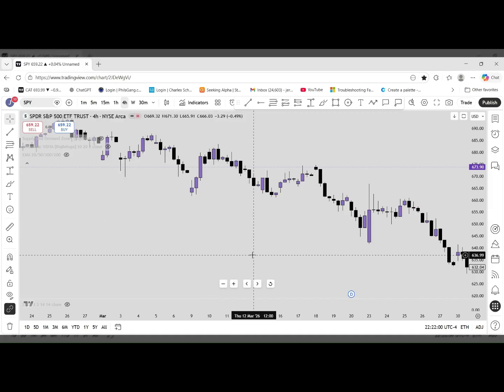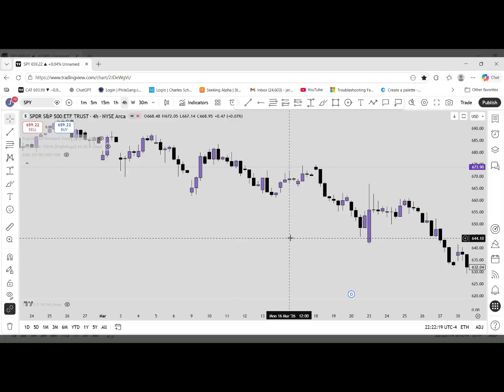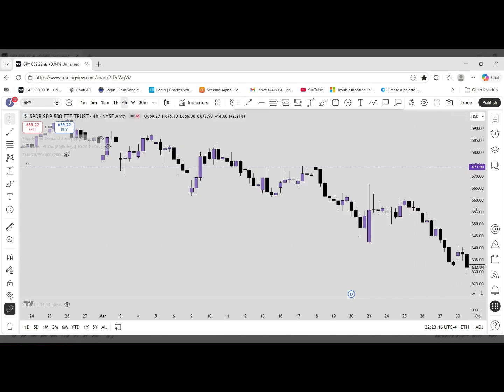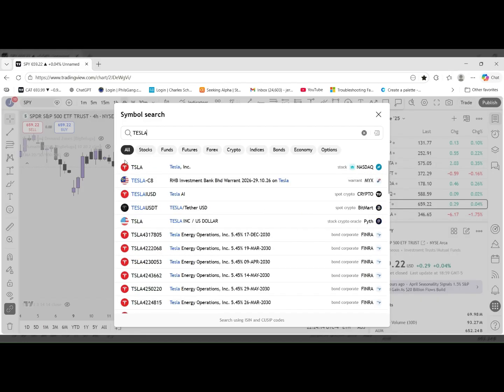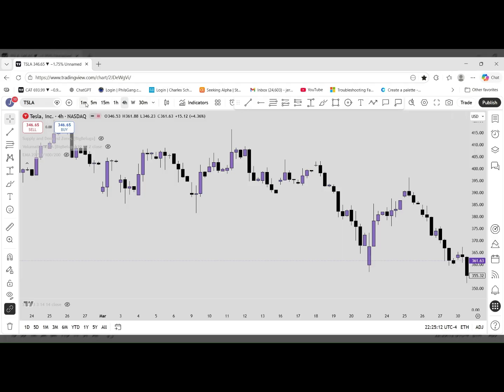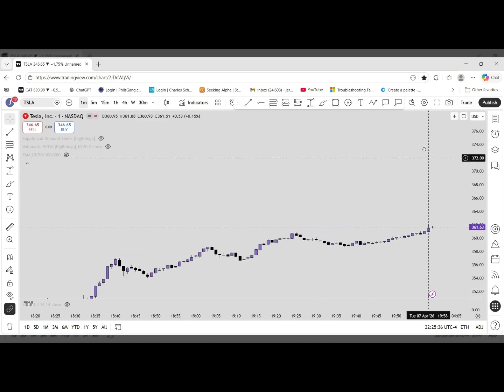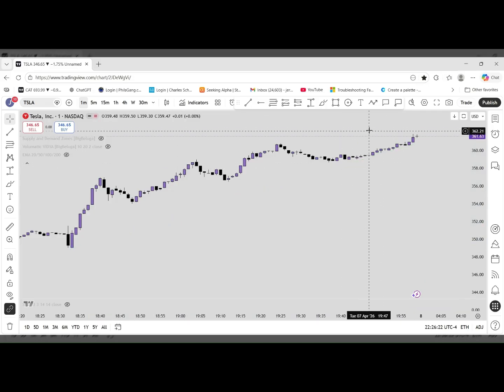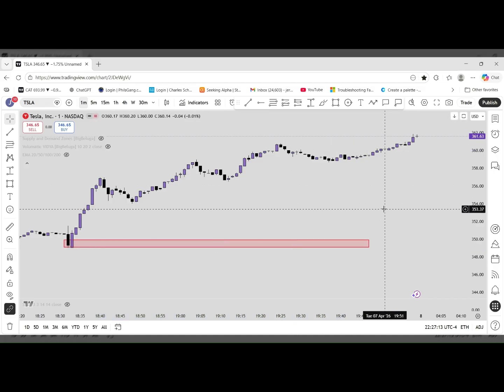6 Charting Overview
This video provides an overview of charts and what they convey, what type of tools are available to aid in your trading. If you enjoy the video, like and subscript to my channel so that you will be notified when a new video is available.